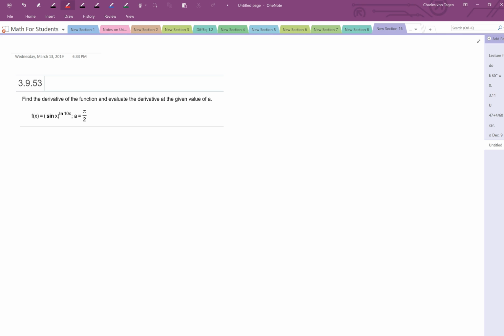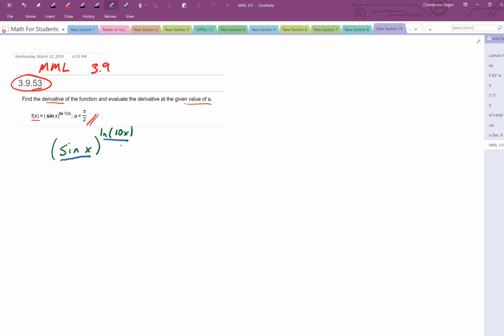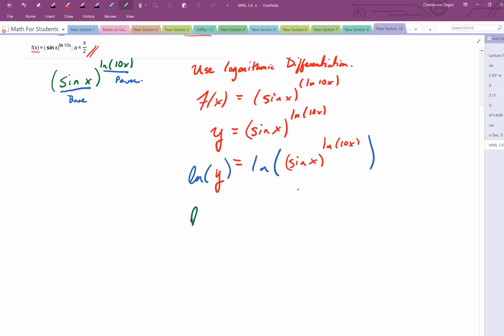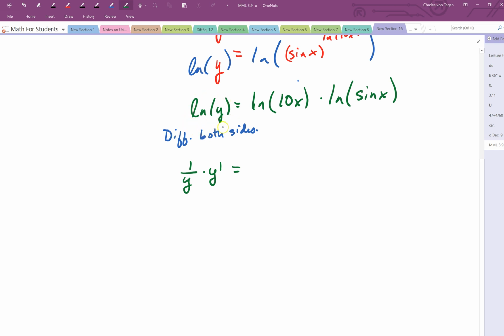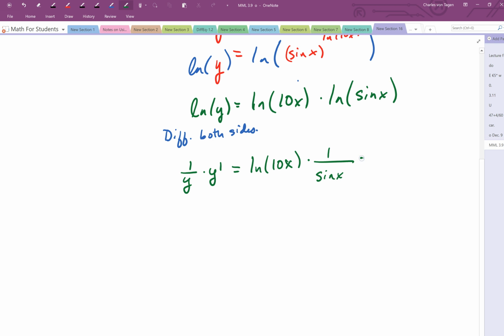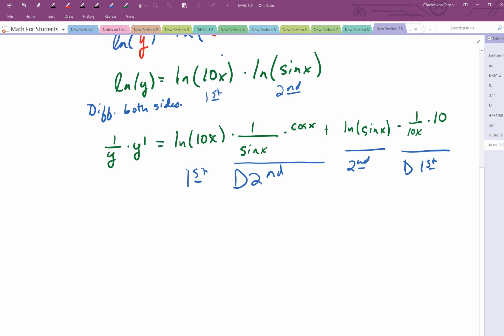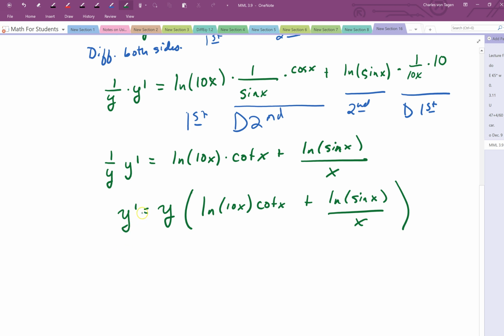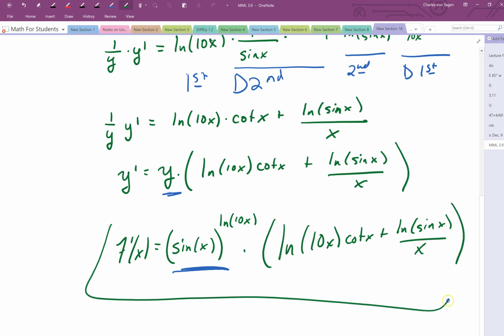Sec. 3.9.56 MML Question